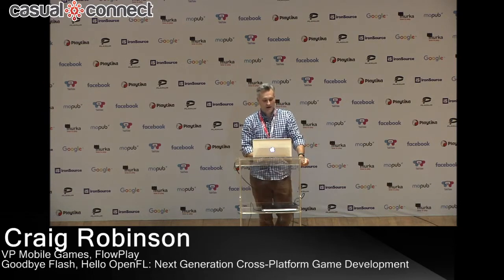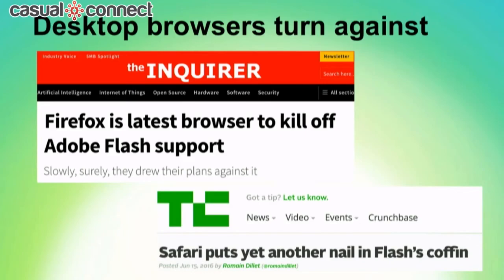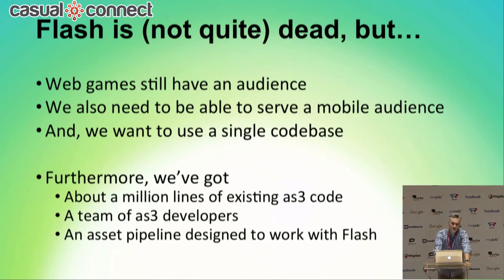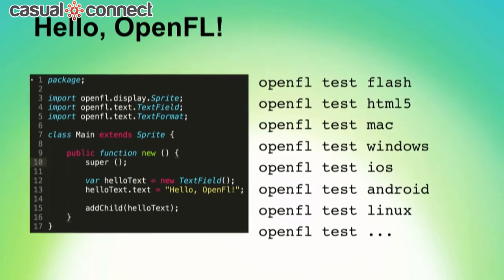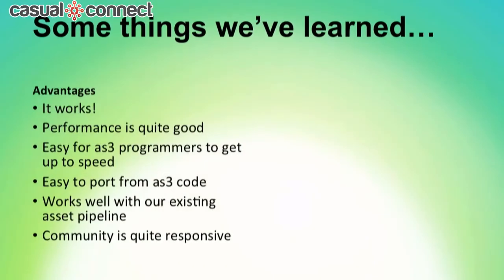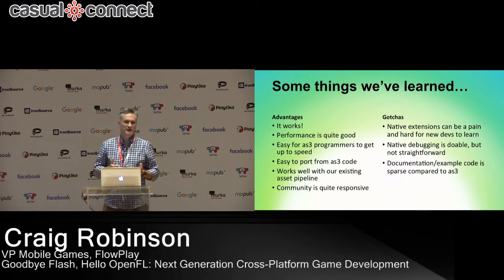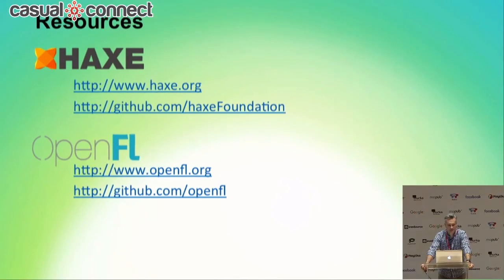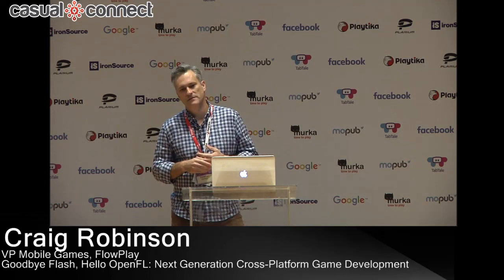Goodbye Flash, Hello OpenFL: Next Generation Cross-Platform Game Development | Craig Robinson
Delivered at Casual Connect 2016 | Haxe is an open source language with syntax similar to Actionscript, with some major improvements. Games written in Haxe can target many environments including Flash Player, HTML5, iOS and Android. OpenFL is an open source library built in Haxe, which provides a Flash-like API. The combination of Haxe and OpenFL is a natural fit for developers looking to move away from Actionscript/Flash. This talk will show you how.